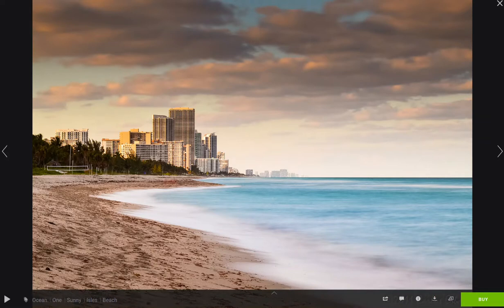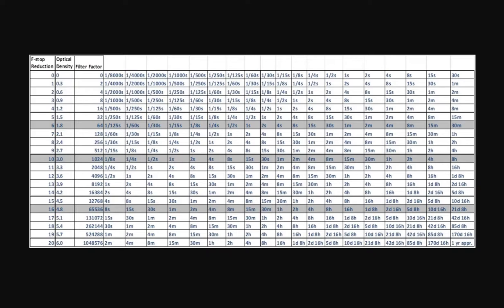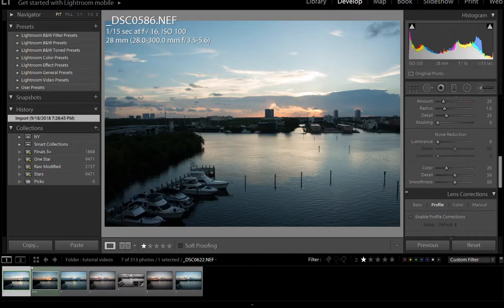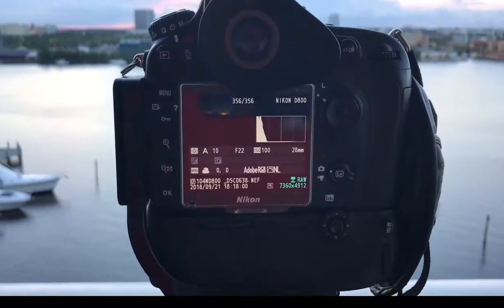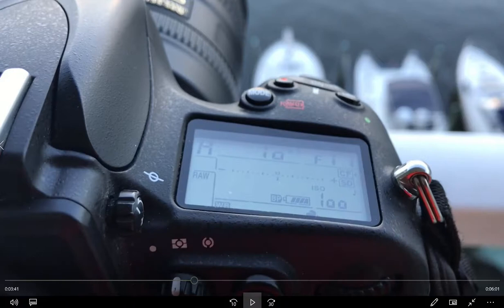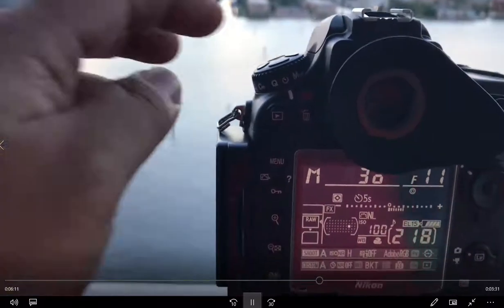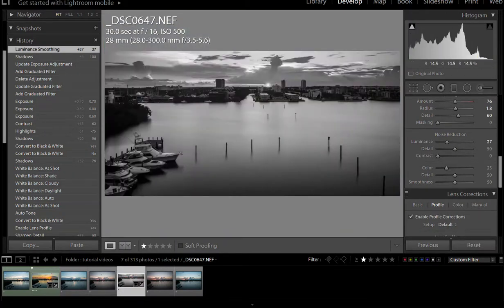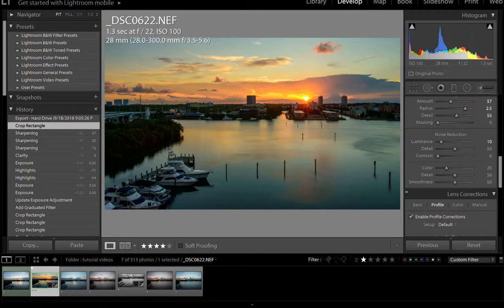Shooting Sunset with 10 Stop Neutral Density Filter Tutorial - "Big Stopper"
This is a tutorial to use primarily the 10 stop neutral density filter